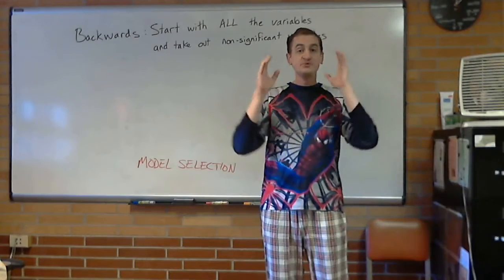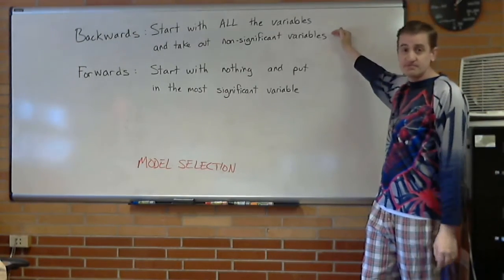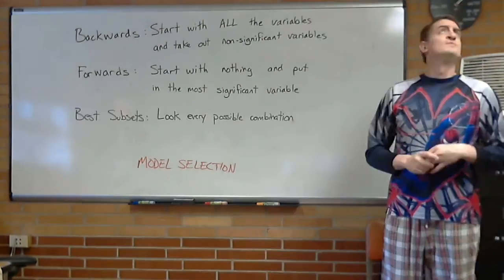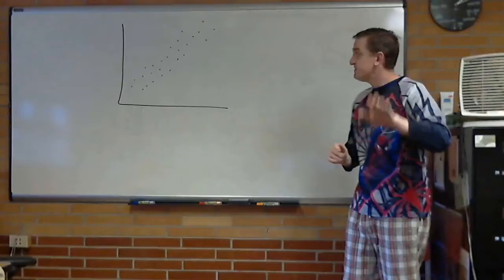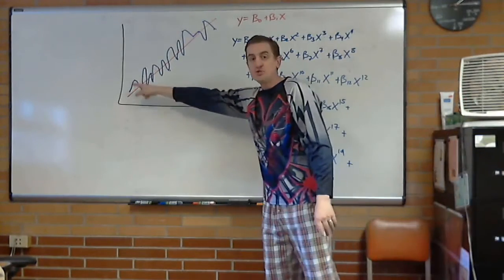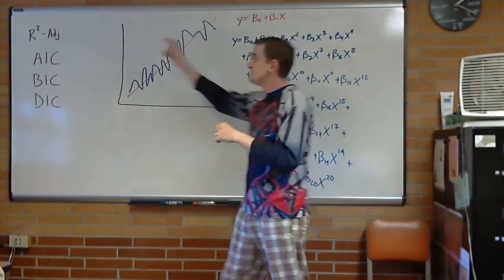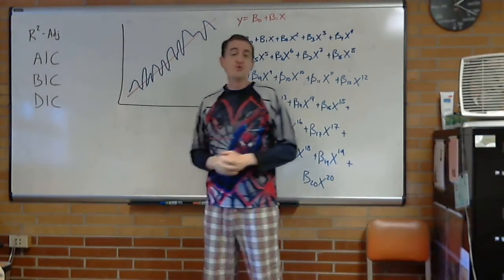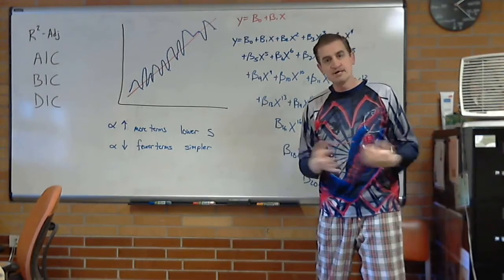Looking at model selection